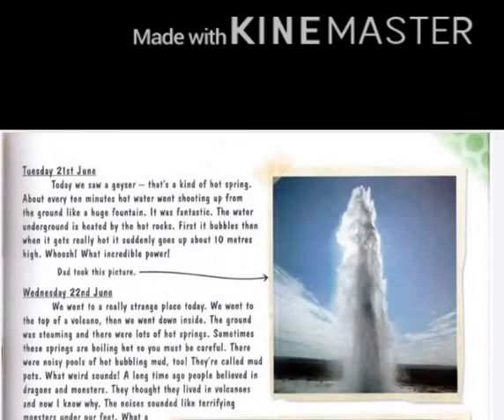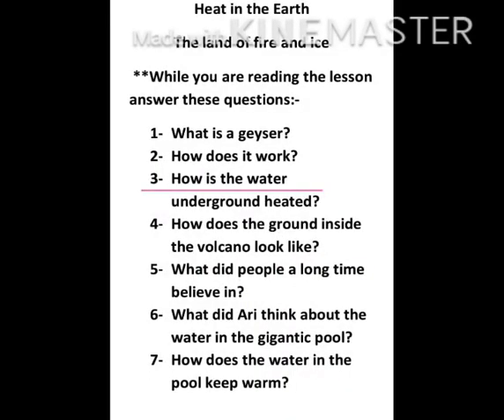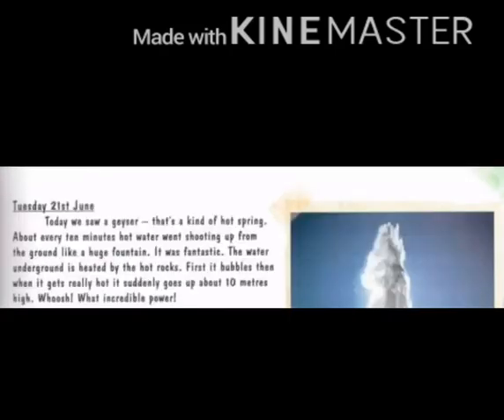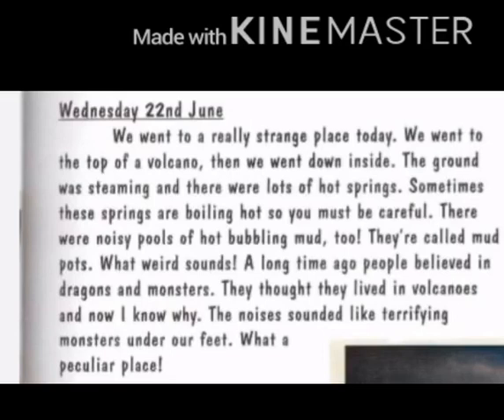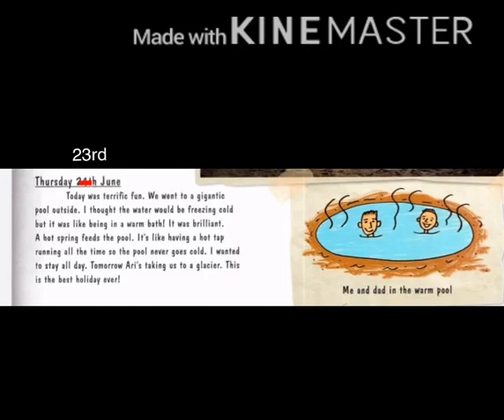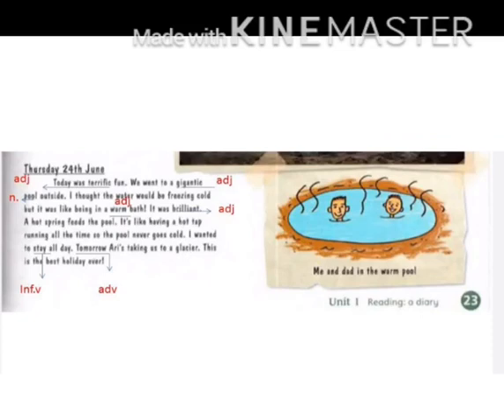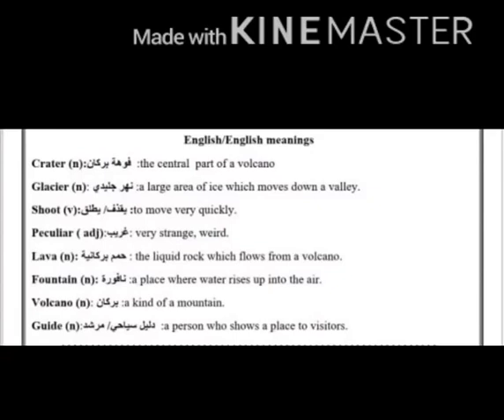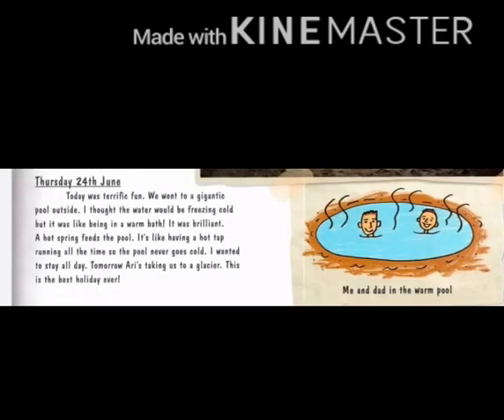lesson one page 23 sixth grade part two